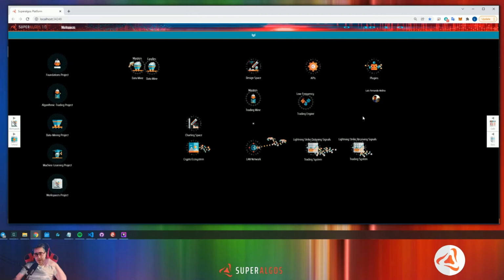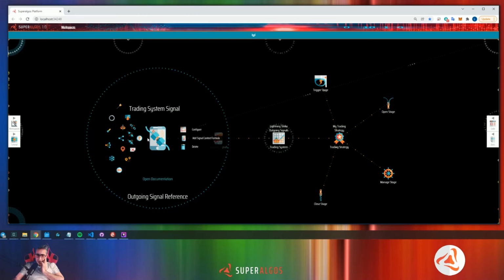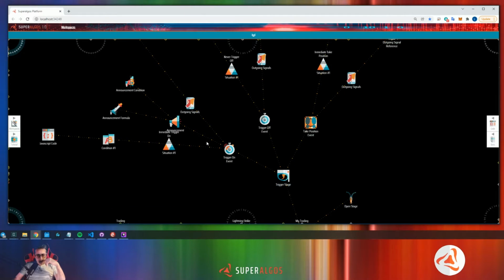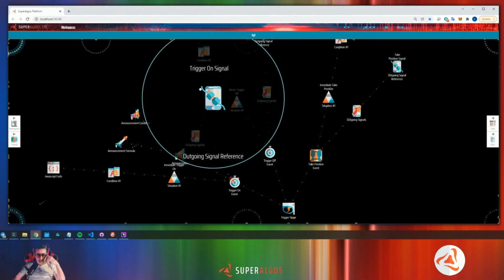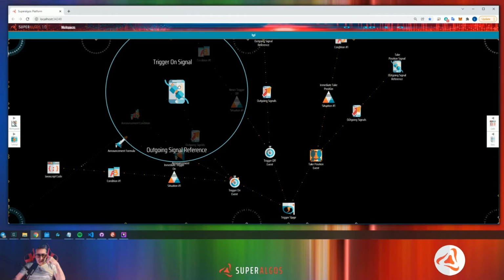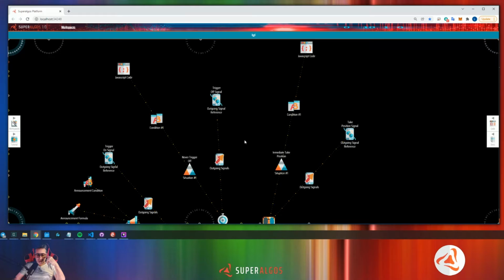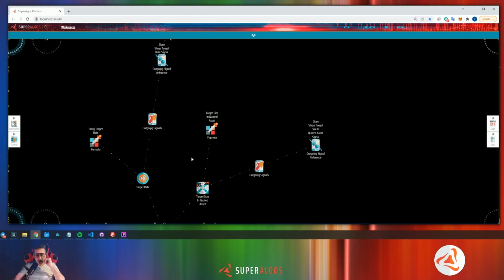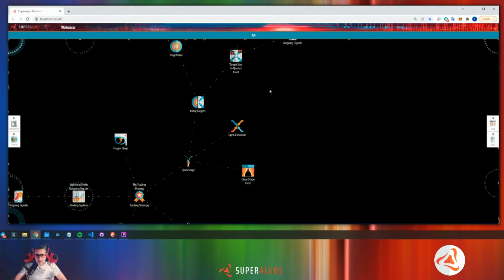Superalgos Trading Signals sender Setup